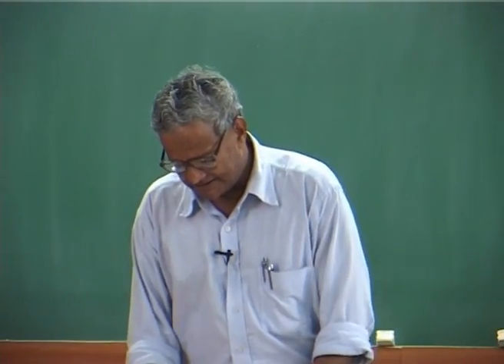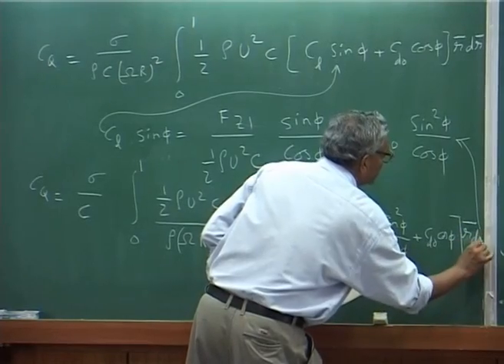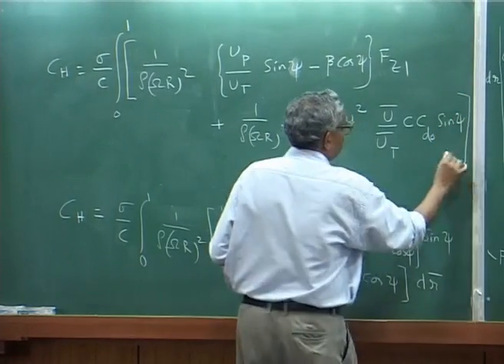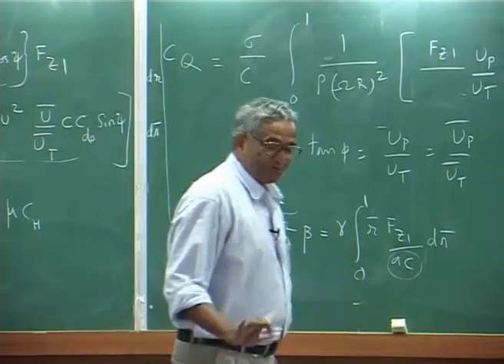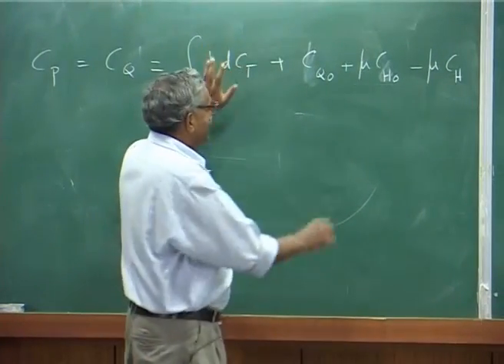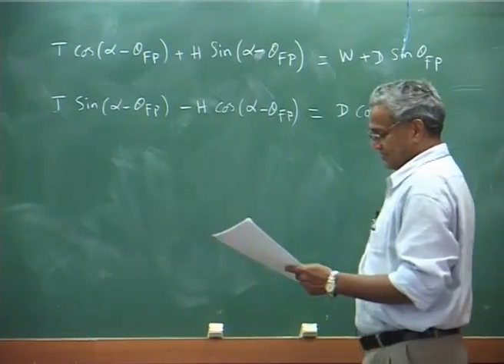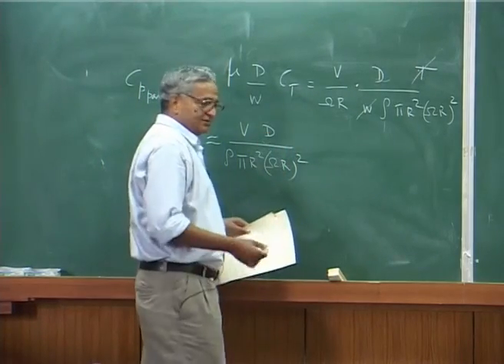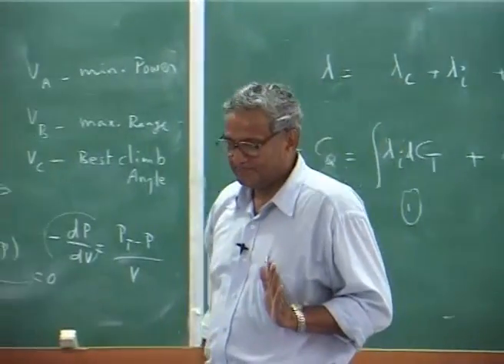Mod-01 Lec-14 Introduction to Helicopter Aerodynamics and Dynamics